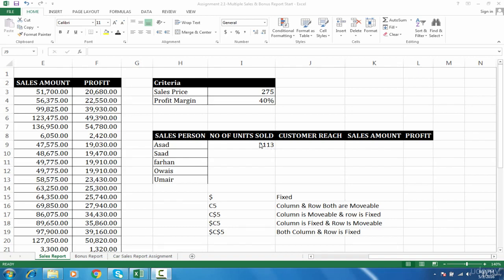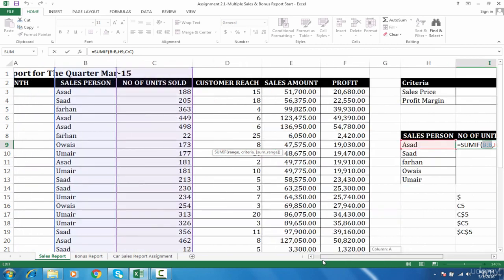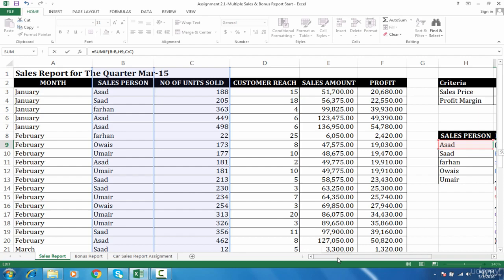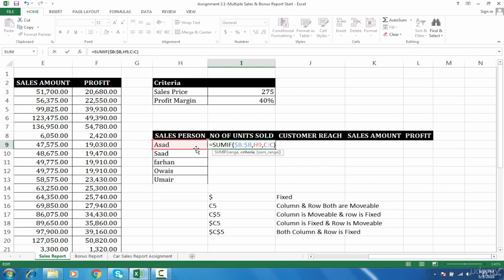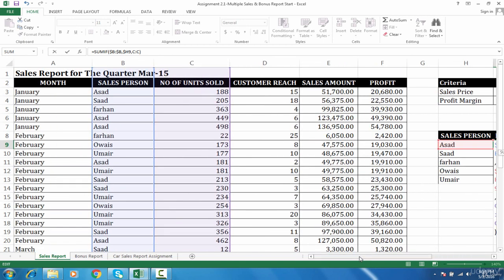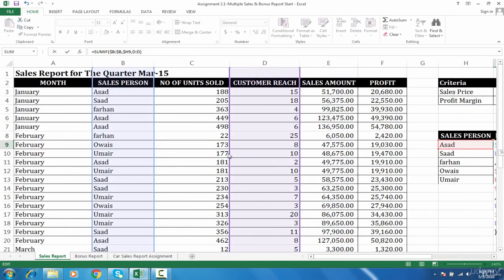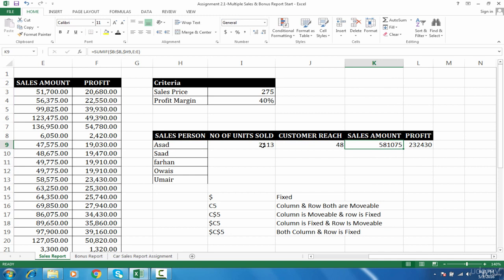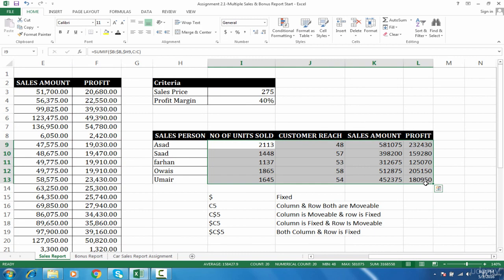T24 Applying Sum if With Absolute and Relative Referencing